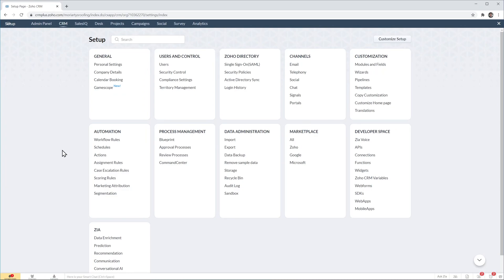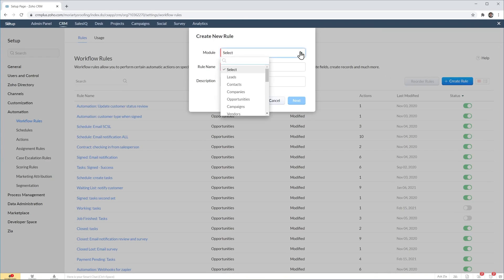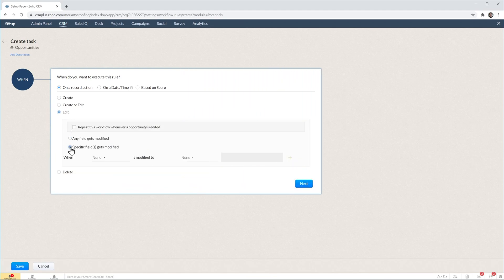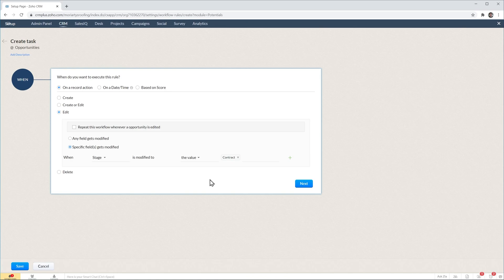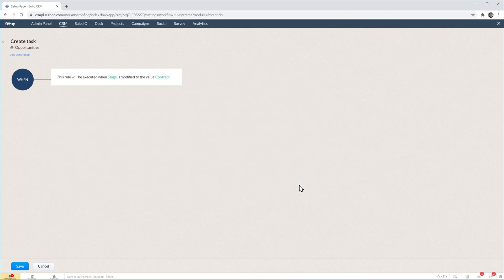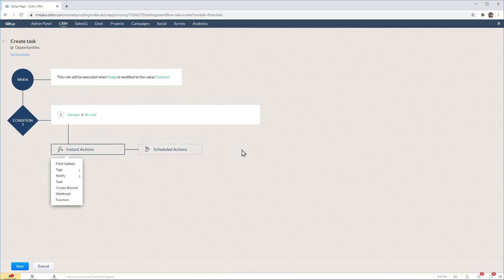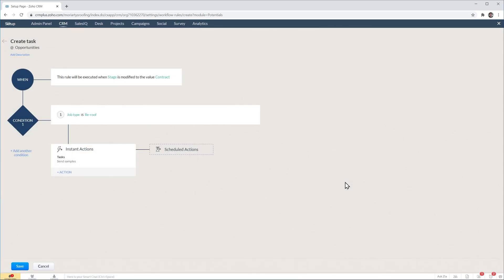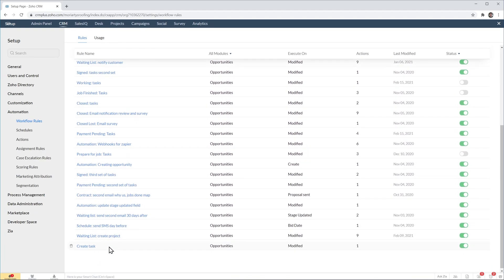How to create a workflow in Zoho CRM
In this video I'm going to show you how to create a simple workflow in Zoho CRM. Every time we move a deal to a different stage, the CRM is going to create and assign a task. Workflows are one of the most useful features of Zoho CRM.

0:00 Intro
0:09 Creating a workflow
1:06 How the trigger works
1:33 Adding a condition
2:15 How the workflow works
2:45 Outro